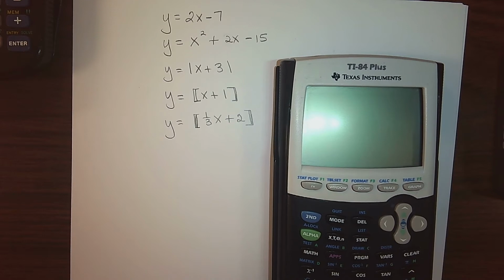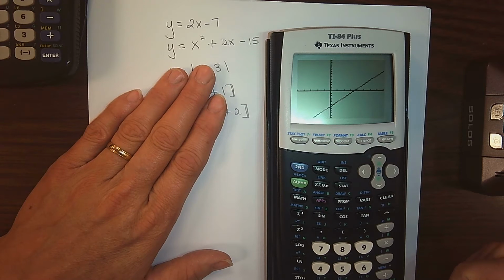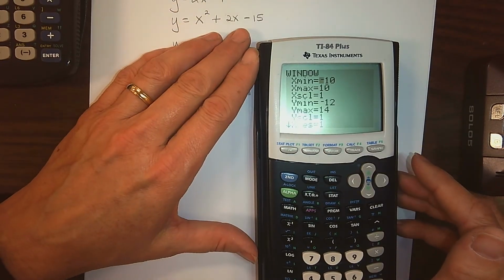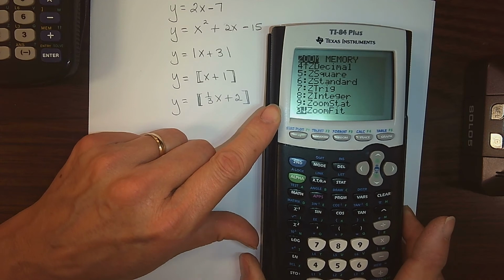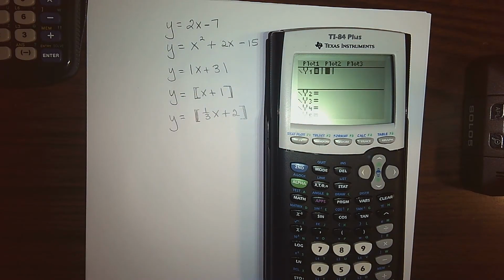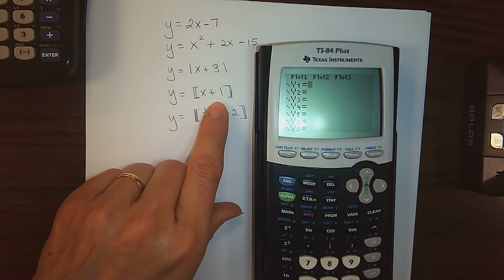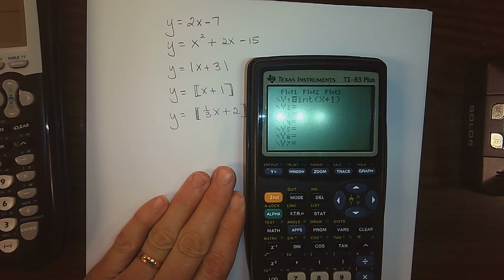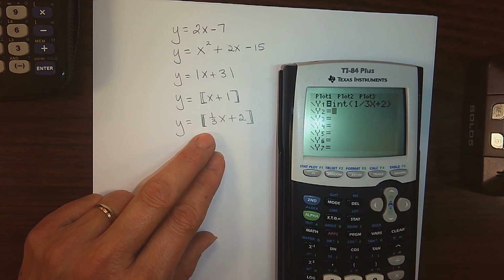Using Graphing Calculators to Graph Functions